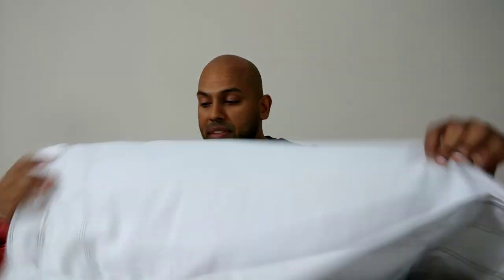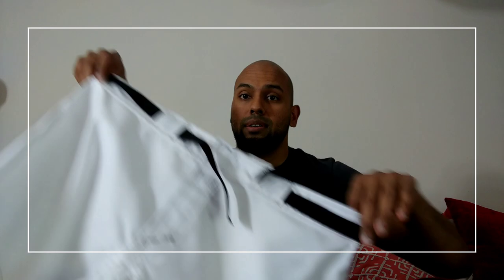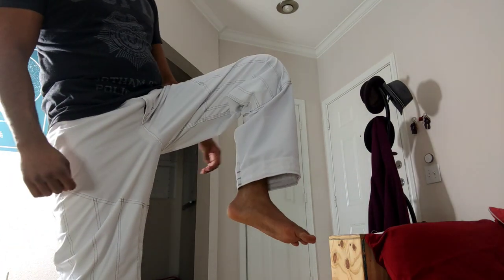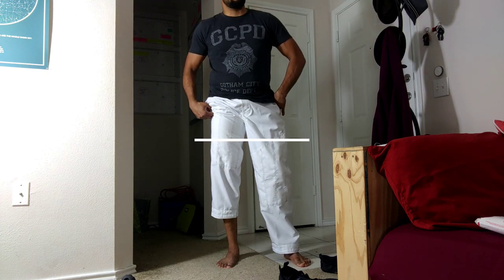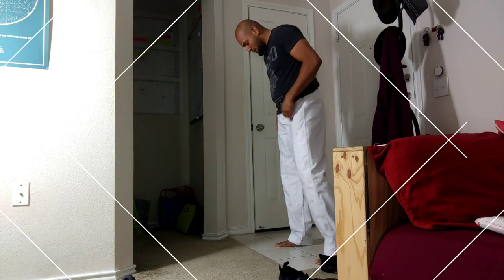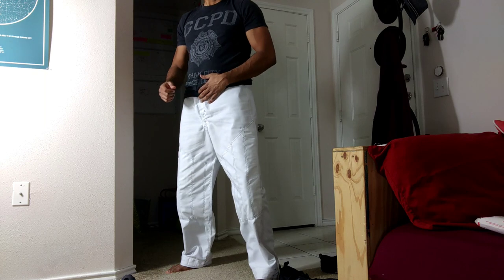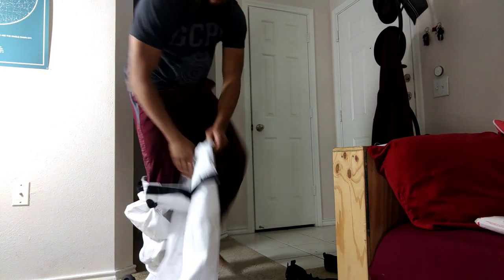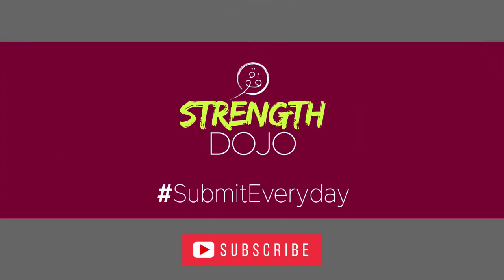Origin Pro BJJ Pants: First Impressions | SubmitEveryday BJJ Vlog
My first impressions of origin BJJ gi pants

Hi, I'm Belal Khan. By day I'm a marketer. But, by night I try to inspire self-confidence through strength training and martial arts in myself and others.

SubmitEveryday is the story of myself, a Karate black belt's journey in Jiu-jitsu.